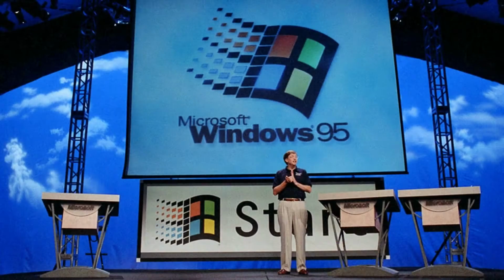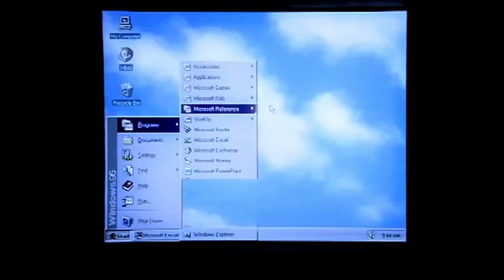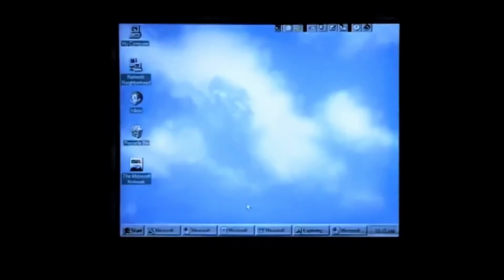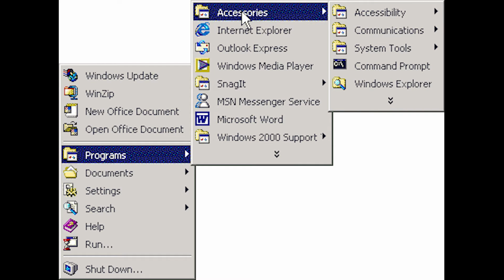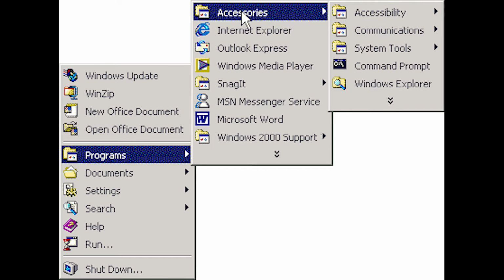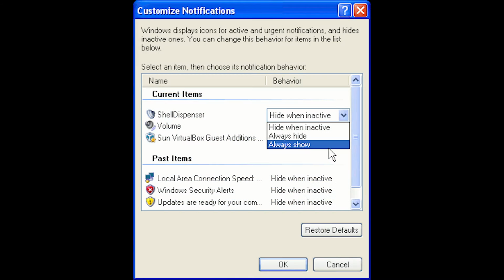History Of The Windows Start Menu & Taskbar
What better place to "Start" (pun intended) on our journey through the history of some important Windows features, than with the Start menu itself?